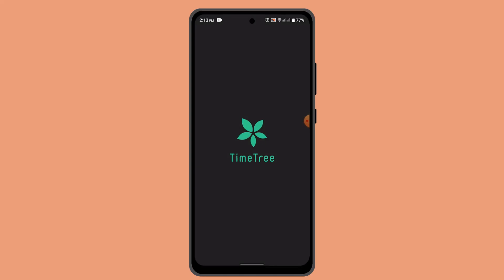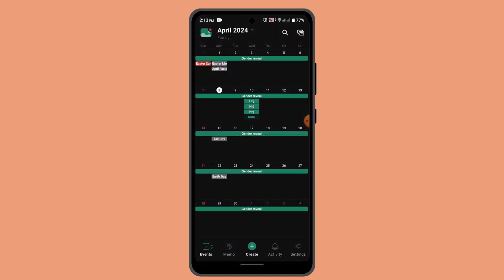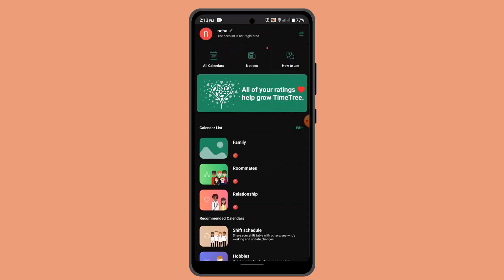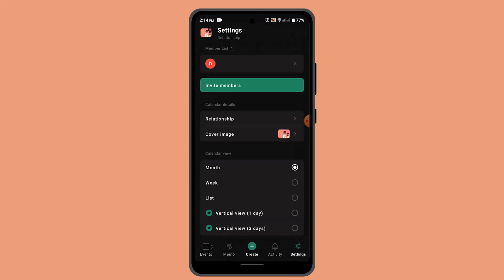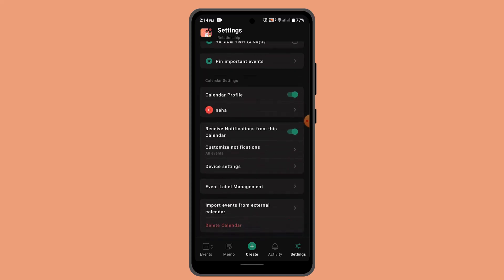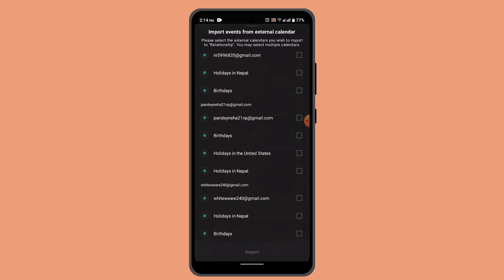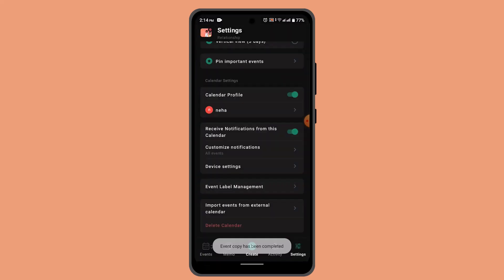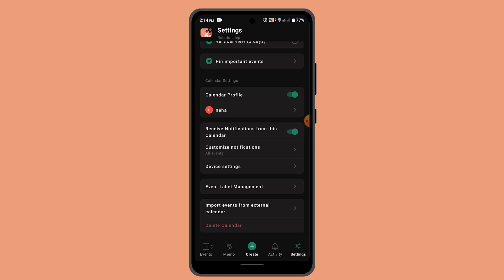Importing Events Or Appointments From Other Calendars Into Timetree !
This Video Is based on How you can import events or appointments from other calendar into Timetree.

Chapters / Timestamps
0:00 Introd
0:13 Import Event/Appointment Into Timetree
1:01 Outro